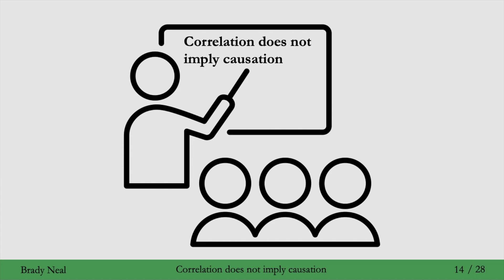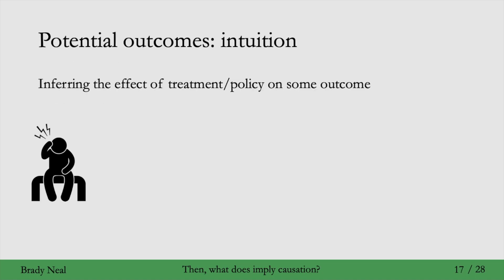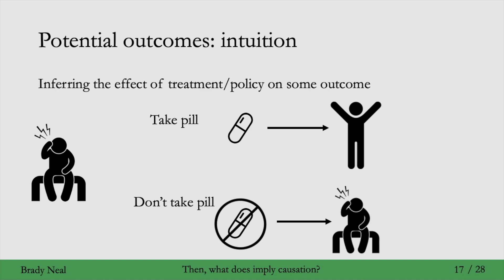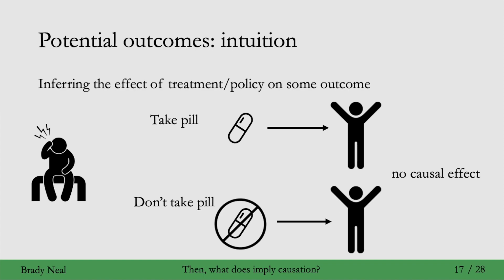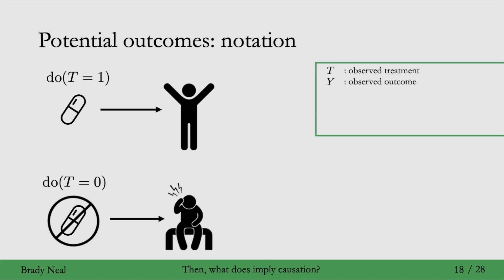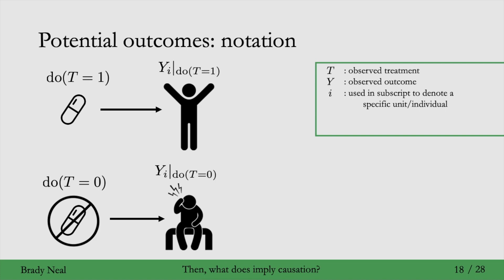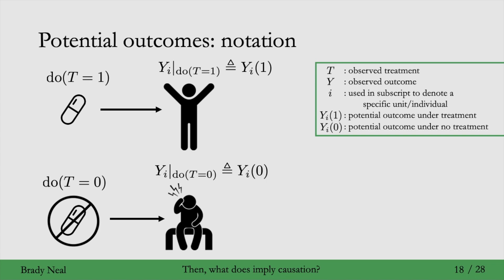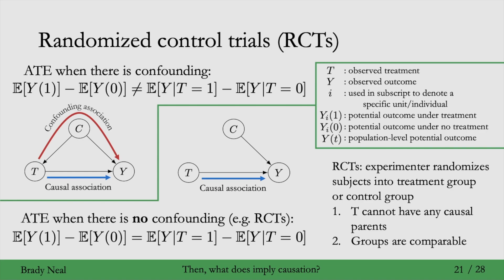1.4 - What Does Imply Causation? Randomized Control Trials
In this part of the Introduction to Causal Inference course, we walk through what does imply causation. Randomized experiments such as randomized control trials give us causation. Please post questions in the YouTube comments section.